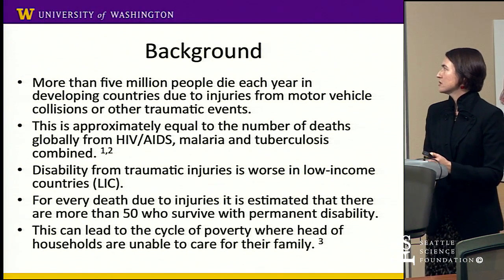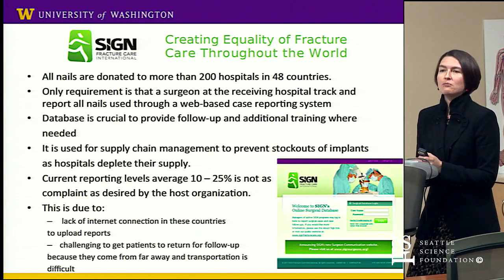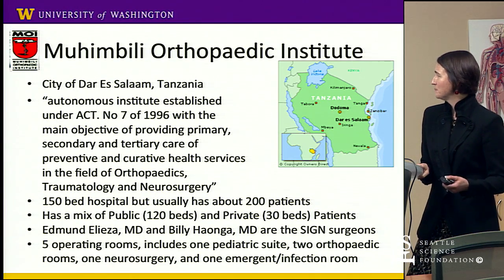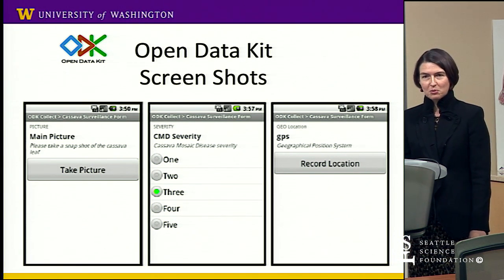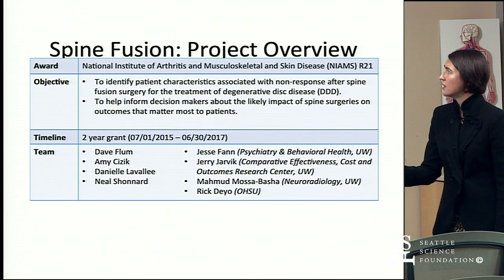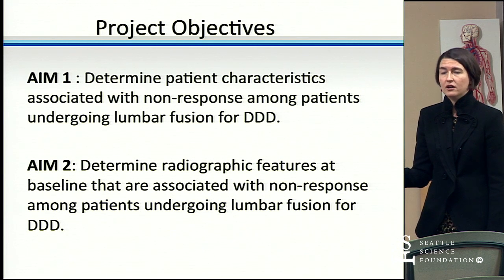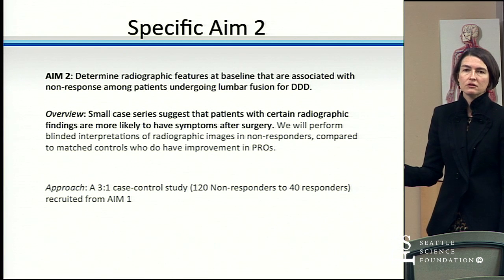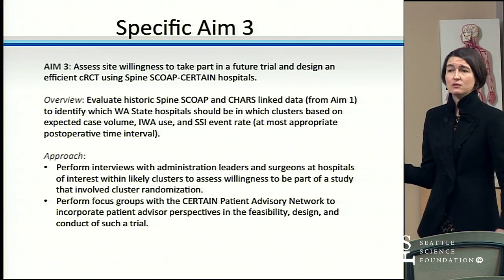Improving Surgical Follow-up for Traumatic Fractures in Tanzania by Amy Cizik, MPH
Improving Surgical Follow-up for Traumatic Fractures in Tanzania was presented by Amy Cizik, MPH at the Seattle Science Foundation's semi-monthly Spine Conference.